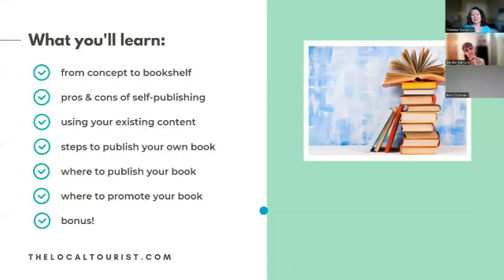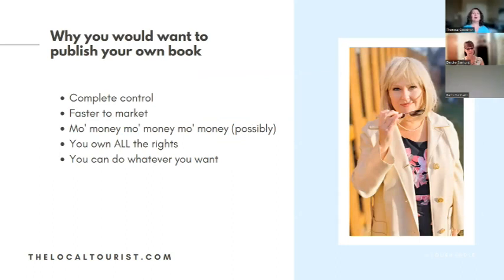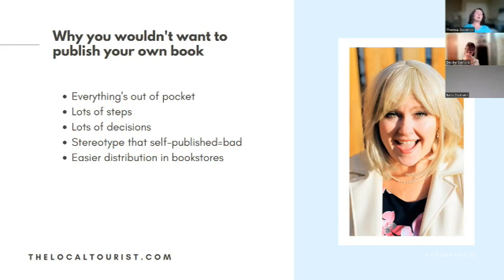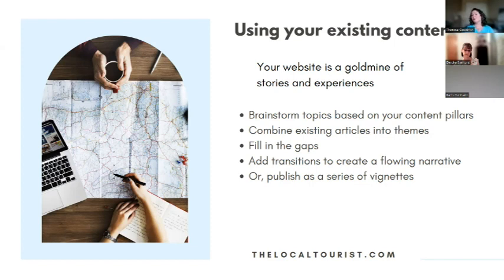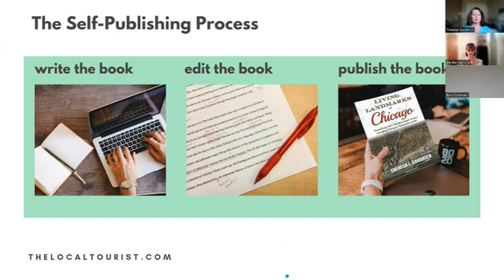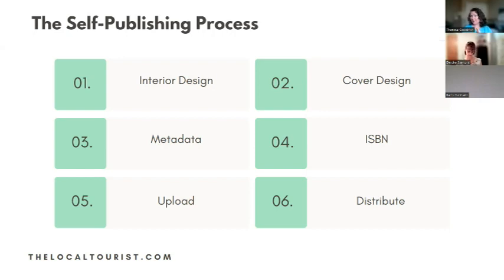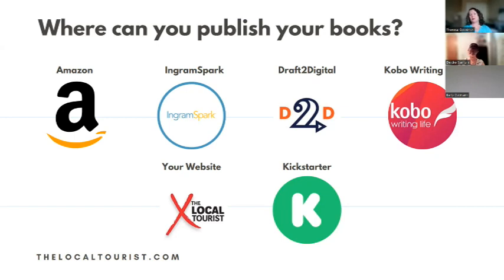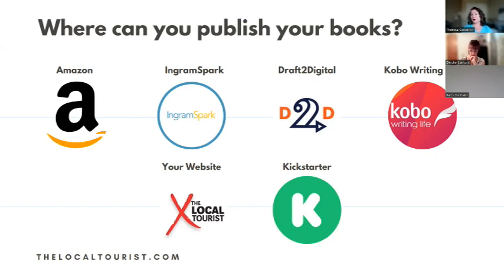From Blogger to Author: Self-Publishing 101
Learn what's involved to take your blog content and audience and become a published author.
Want to learn more?